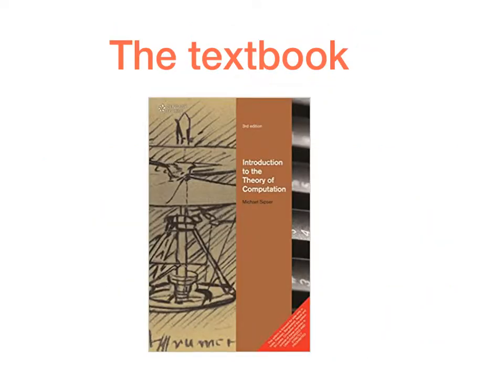Computability and Complexity 2019 – Introduction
An introduction to the course "Computability and Complexity" held in the autumn semester 2019 at Aalborg University.